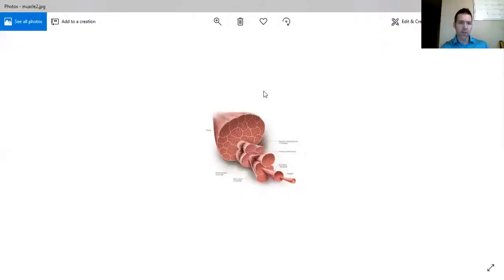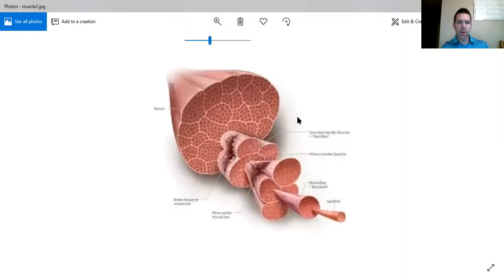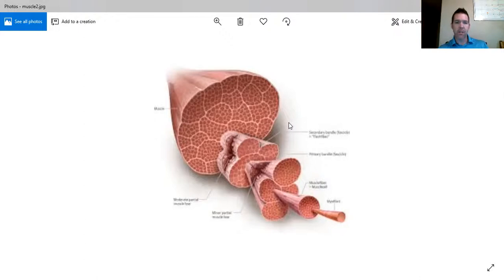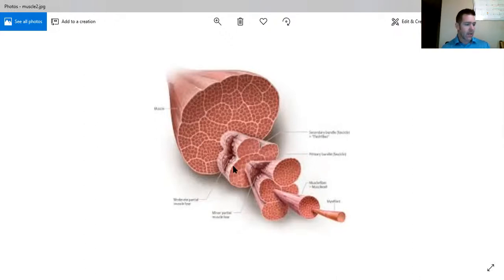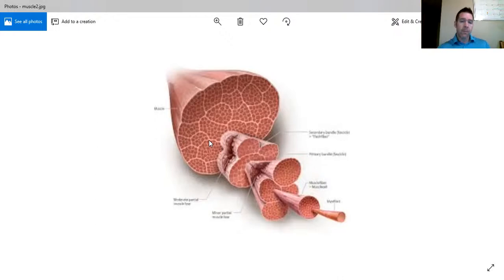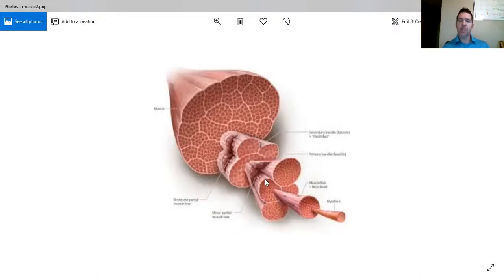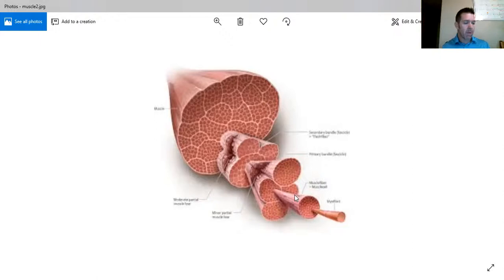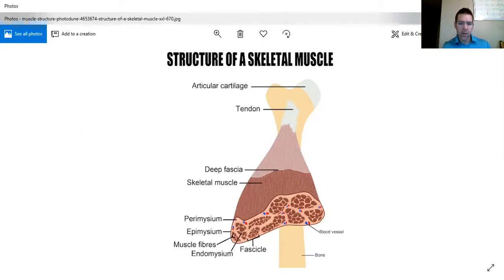What is a muscle strain or tear?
Muscle Tears:

First: What is a muscle anyway?
It is important to understand how a muscle is made in our bodies and the structures that make it up before we dive into the different types of tears or strains.
You may have been exposed to athletics when you were younger or had some anatomy classes in school, so you might be familiar with some of the common names like; biceps, quadriceps, or hamstring.
Our muscles are not individual structures as they are commonly shown in books or pictures. The smallest unit is the myofibril, these are the contractile units that shorten as you contract the muscle. They are grouped together into individual muscle fibers. These muscle fibers are then grouped together and wrapped in connective tissue into bundles.  All of these muscle bundles are then joined together and wrapped in more connective tissue and fascia creating a single muscle belly.
On each side of the muscle the fascia and connective tissue thickens and turns into tendons. The junction at which the muscle becomes tendon is called the musculotendinous junction. I’ll explain more about this later, as this is a common spot for the muscle strains to happen. The tendons are what attach to our bones and provide our joints with movement.
O.K, so that was a lot of anatomy there. So why are our muscles made up of individual groups of muscle fibers versus one big muscle fiber that does it all?
Think about all of the many tasks our muscles perform during the day. From picking up a paper clip to jumping during basketball or volleyball.
The reason is modulation. We don’t need the full force of the muscle at all times. Our bodies are amazingly efficient at performing work and tasks. Using specific and individual muscle fibers is called muscle recruitment. The electrical messages from our brains and nerves stimulate the individual fibers as they are needed. If the task becomes harder, think pushing something on the ground and it gets stuck, our brains recruits more fibers to accomplish the task.
For very easy or precision tasks, we only require a few groups to contract. For harder, maximum efforts, like sprinting, jumping, or max bench press, we will need every fiber and muscle bundle working and contracting to its full ability.

Third: The Different Kinds Of Tears
Grade I:
This is a mild and most common kind of muscle strain. Only a small numbers of fibers, less than 5%, are stretched or torn. You will still have pain with contraction of the muscle, but your strength and mobility are not affected. You have a great prognosis here and the recovery should be fairly fast.
Grade II:
This is a moderate strain and more of the muscle fibers are involved and torn. A Grade II injury is a larger injury and the symptoms reflect that. Symptoms include constant pain at first due to the chemical irritation of bleeding and swelling of the torn fibers. There is normally bruising and discoloration due to this bleeding. There may even be a dent or small depression in the muscle where the tear happened. Muscle strength and mobility are impacted and diminished. You will probably have some active movement, but it will be very painful. Your function is also negatively impacted.
Grade III:
This is a complete rupture of a muscle, either in the middle of the muscle, at the musculotendinous junction, or possibly even the tendon from the bone. In a grade III tear, a muscle or its tendon are completely torn in two and the muscle system has lost its integrity. This is a severe injury and includes considerable swelling, bruising, and pain. This type of injury will have a complete loss of muscle function with no appreciable strength. There is most likely a noticeable deformity as well. These are usually pretty obvious when they happen.